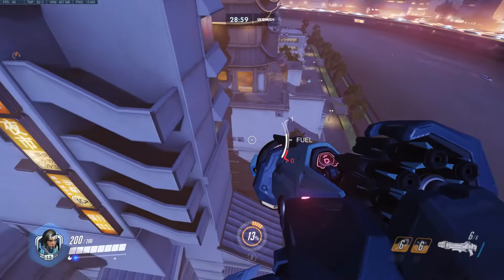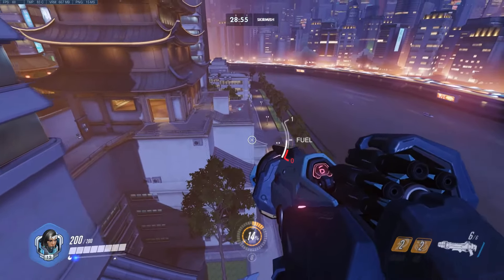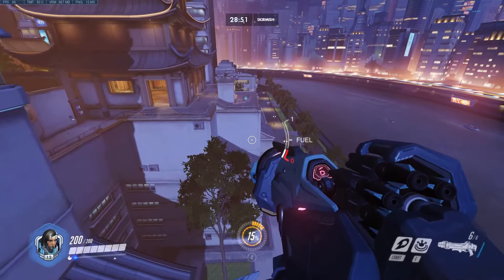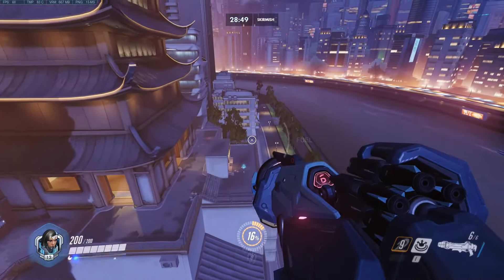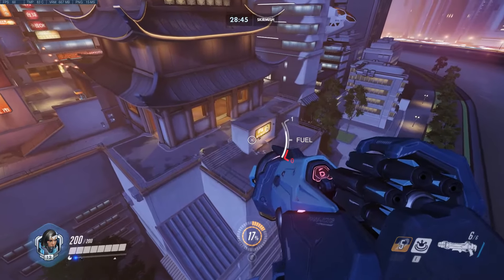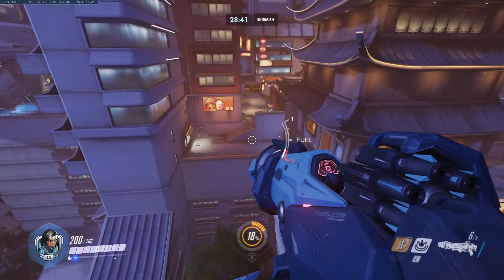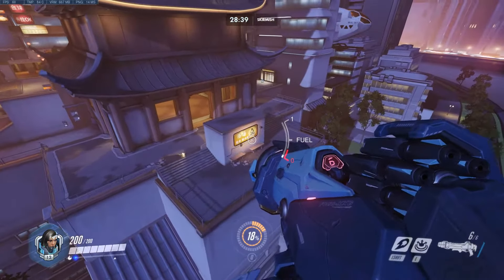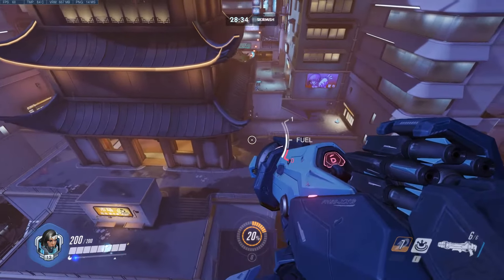How to fly forever as Pharah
There was a recent upload I saw about using the Blizzard World pylon for hovering forever. This video shows you proper cooldown/fuel management to fly forever in most areas.